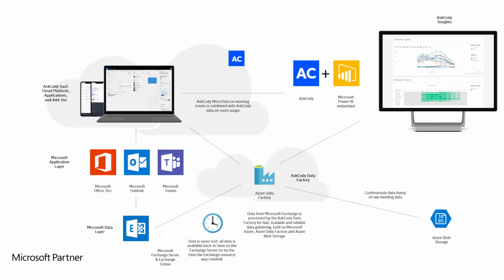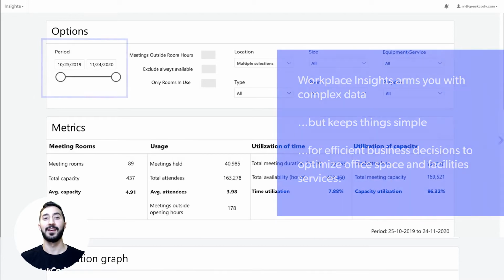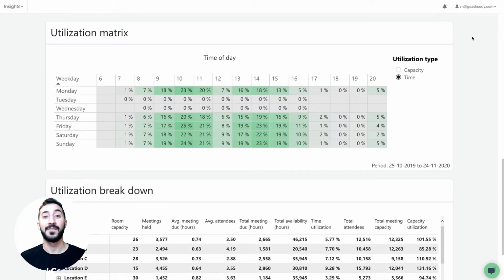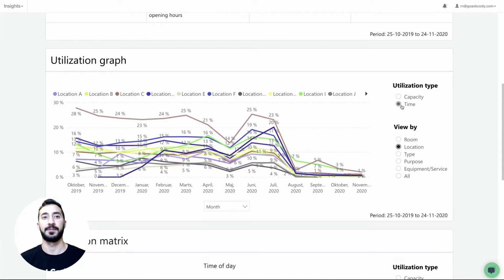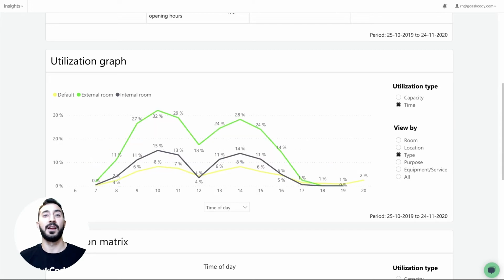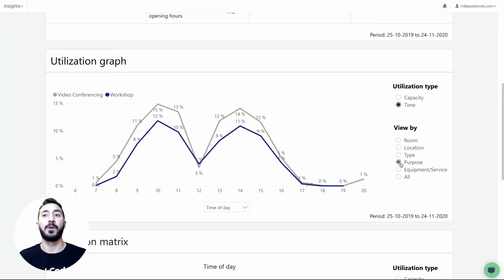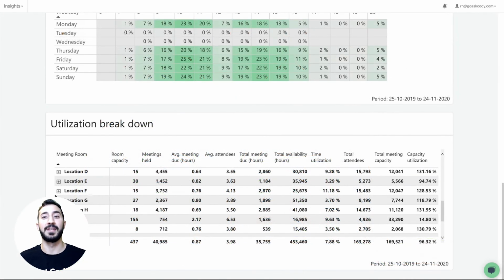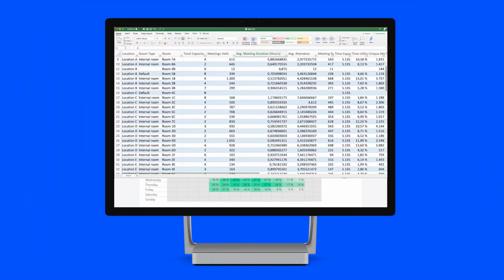AskCody Workplace Insights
Workplace Insights is a workplace analytics tool to ease Facilities Management’s work and optimize resources and utilization of meeting space using real-time data.

With the AskCody Insights, you get a full overview of how meeting rooms are being used across your entire workplace. You will see your office and meeting rooms in full context and easily learn about room utilization, thereby enabling you to make the most out of your workspace.

Furthermore, Insights gives you quantifiable data that shows how facilities, equipment, and employees are engaging in meeting rooms. You will experience how your office space is being used based on real booking and consumption data from Microsoft Exchange.